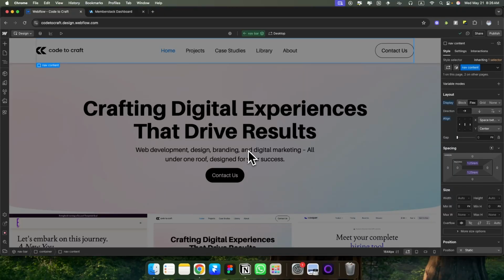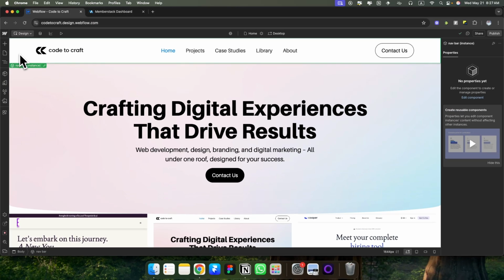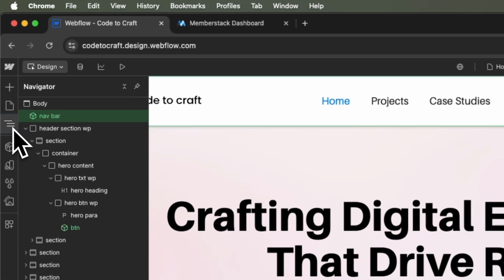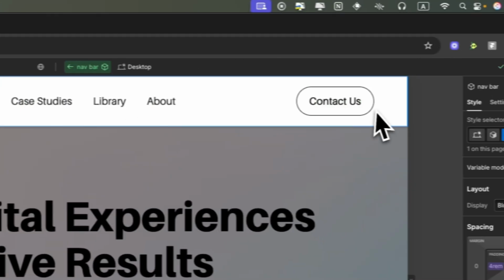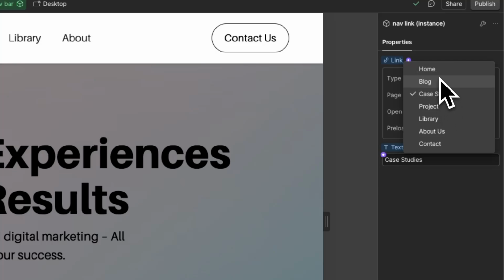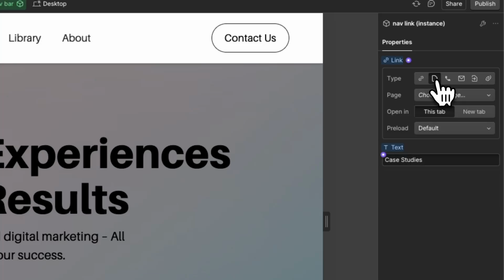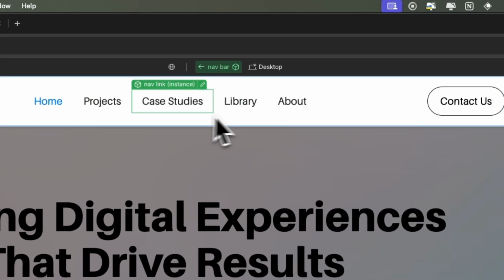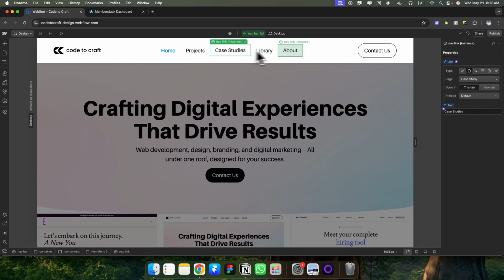How to Edit Link or Text of a Button or Link Block in Webflow | Beginner Webflow Tutorial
Learn how to quickly edit the text or change the link of a button or link block in Webflow. This beginner-friendly Webflow tutorial shows you step-by-step how to select the button, update the text, and customize the link to your desired page or URL. Whether you're building a new website or updating an existing one, this simple Webflow tip will help you work faster and smarter.

👉 Perfect for Webflow beginners
👉 Works for any button, link block, or text link